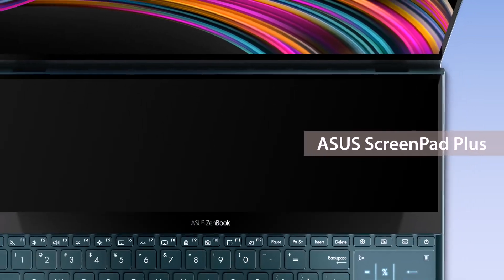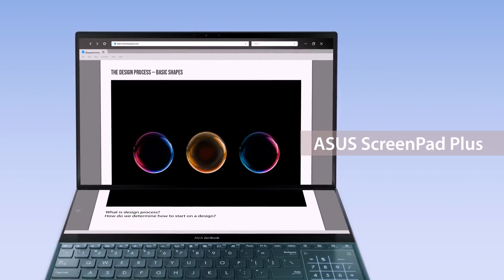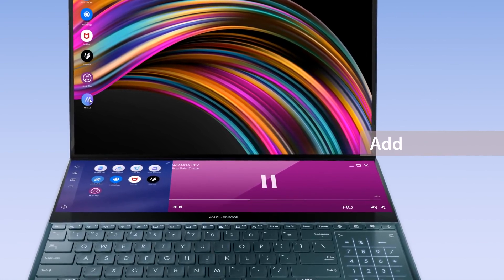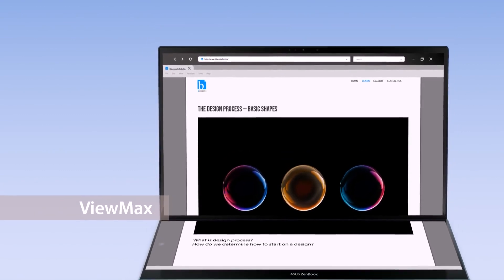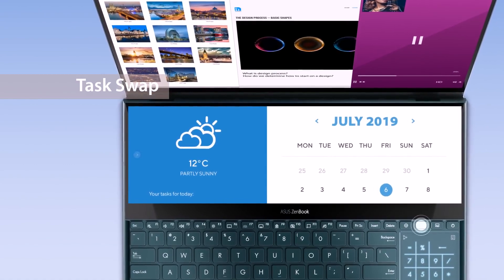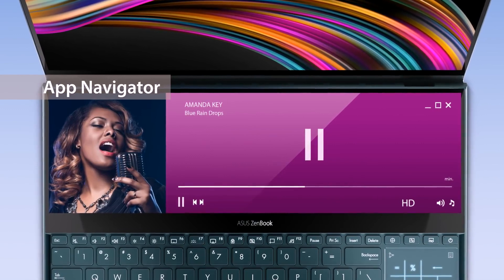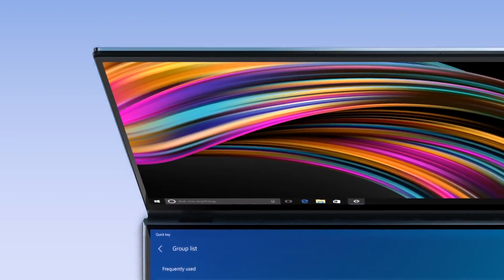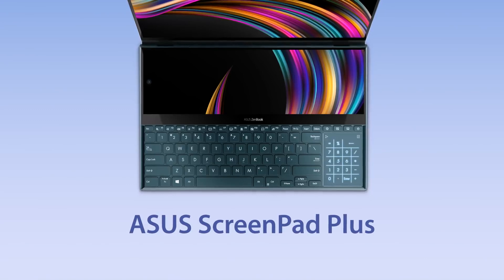ASUS ScreenPad Plus Quick Introduction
Designed to give you the ultimate edge in workflow efficiency, the unique full-width ASUS ScreenPad™ Plus secondary touchscreen works seamlessly with the main display. The interactive ScreenPad Plus enhances your productivity and allows endless possibilities, with an enhanced collection of handy quick controls for intuitive interactions between the main display and ScreenPad Plus. And now you can also drag any discrete app or in-app toolbar onto ScreenPad Plus to give you more room to work on the main display.